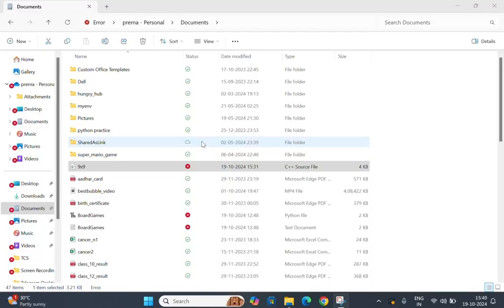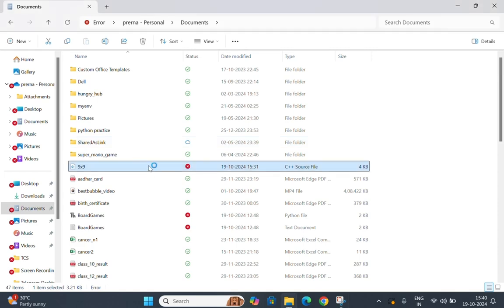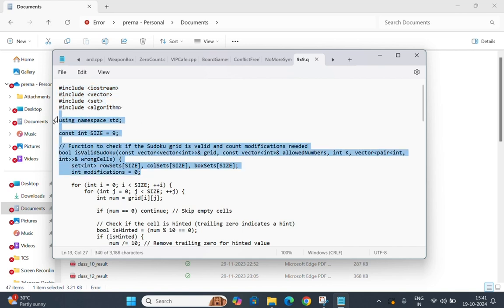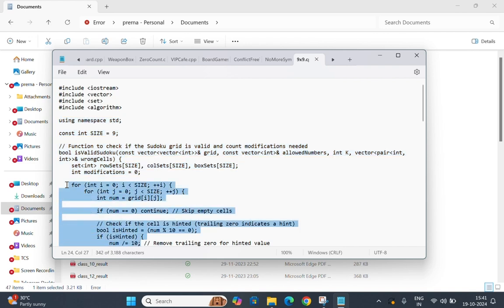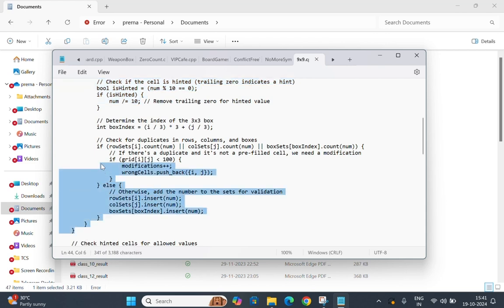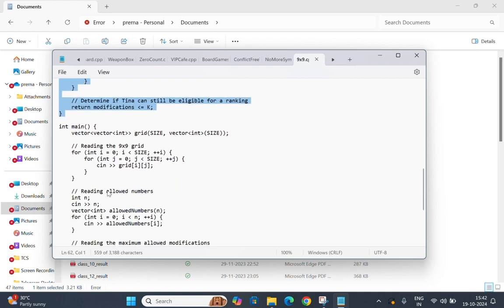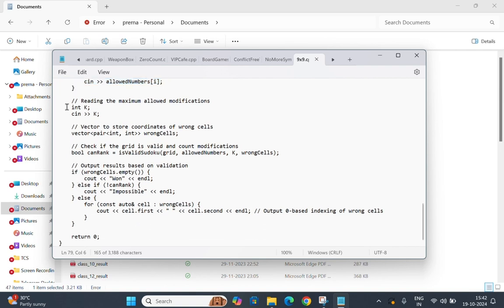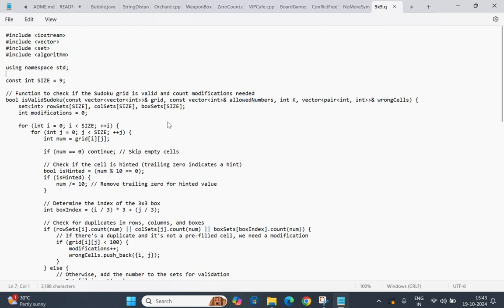9x9 solution | TCS codevita mock test 1 | season 12 | solved answer 😱🔥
This code checks if a 9x9 Sudoku grid is valid by ensuring no duplicate numbers appear in rows, columns, or boxes. It also verifies hinted cells against allowed numbers. It counts needed corrections and compares them to a limit K. If no mistakes are found, the result is "Won"; otherwise, it outputs wrong cell positions or "Impossible" if too many corrections are needed.